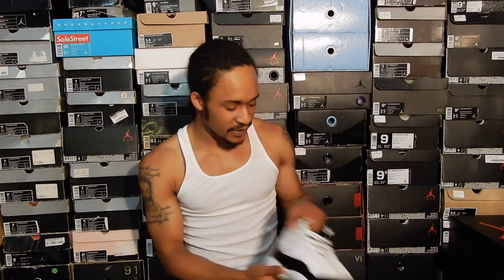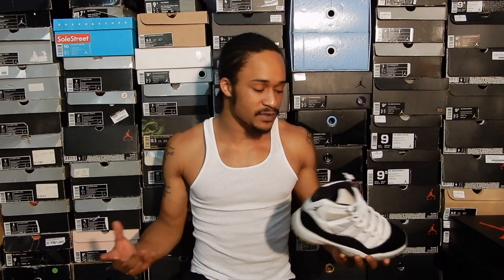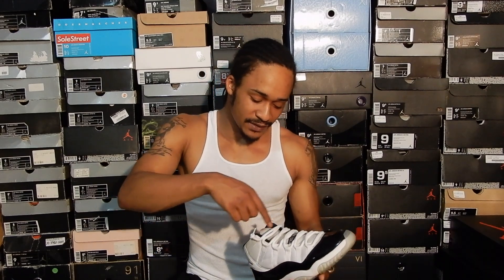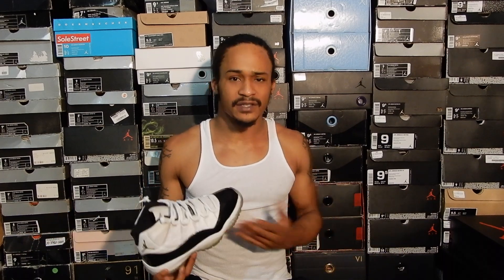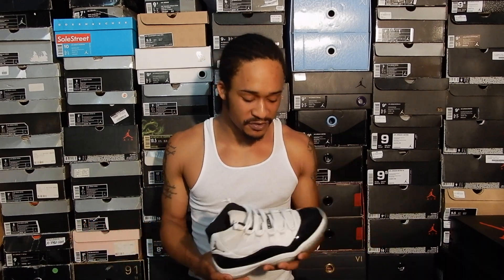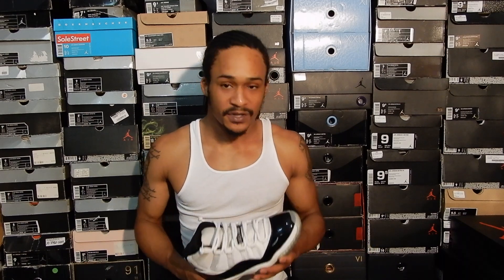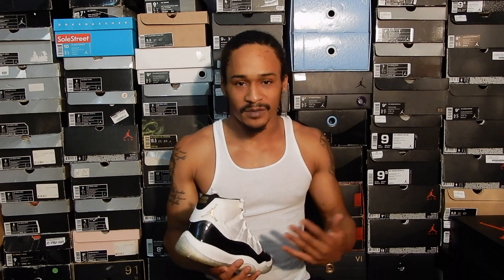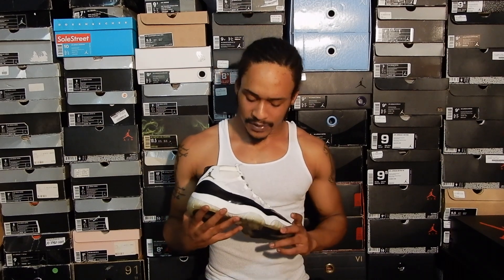HOW'D YOU GET THOSE? Episode 4 (DMP 11s)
Episode 4 of my "How'd You Get Those?" series explains how I obtained a rare, expensive pair of Jordan's for a "STEAL" price